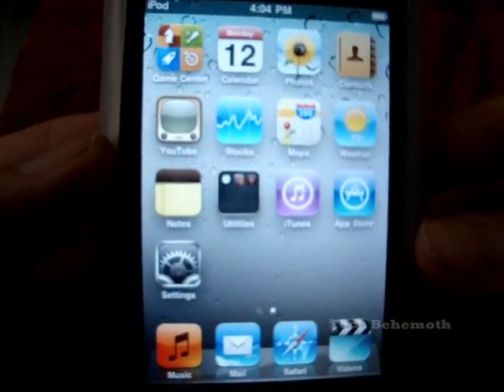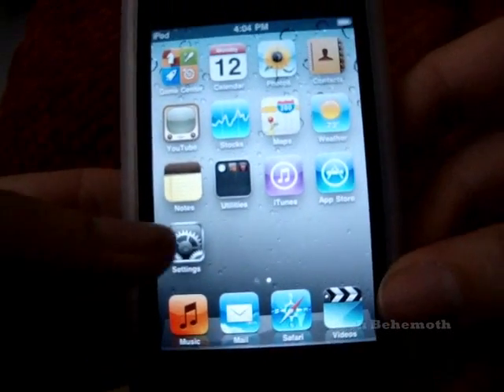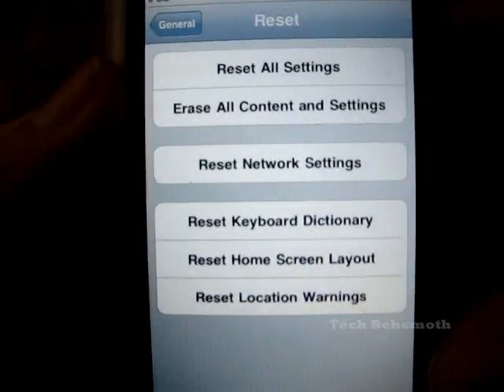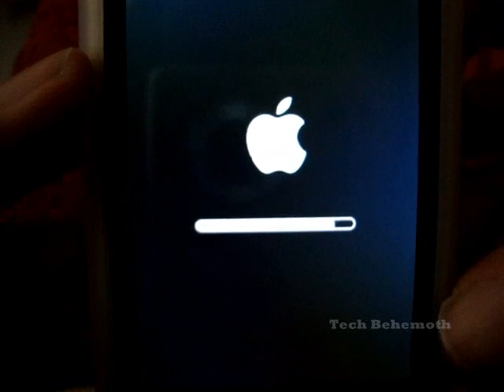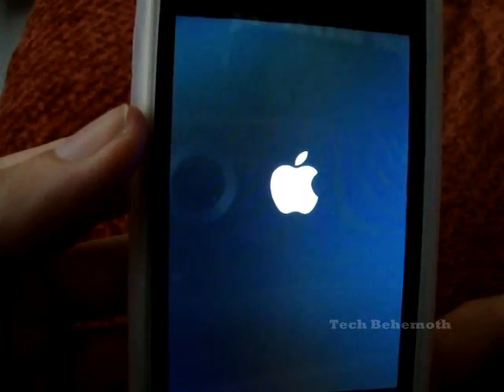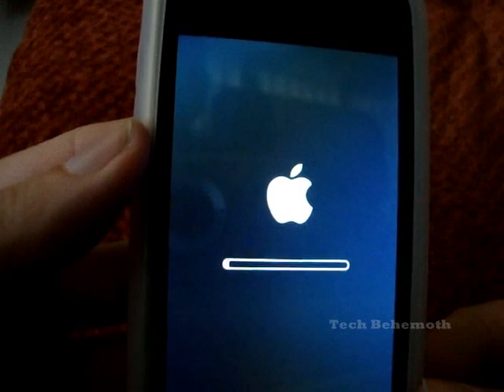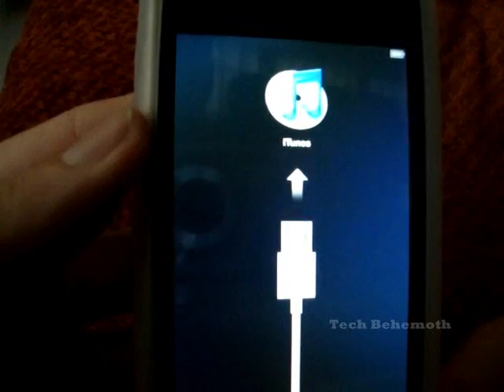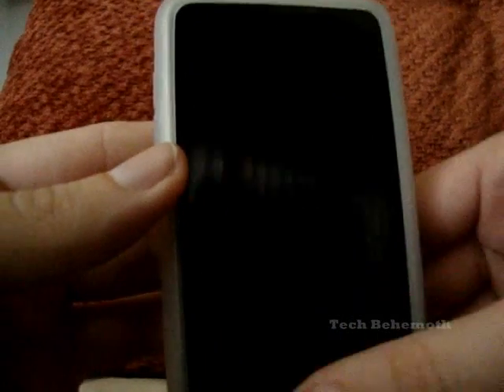How to erase everything on an iPod Touch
Here video shows how to erase everything on an ipod touch. You don't even need to hook it up to a computer.